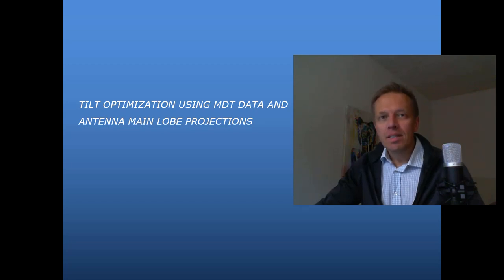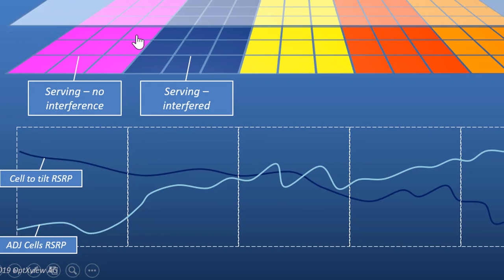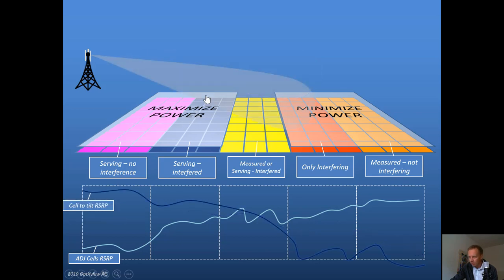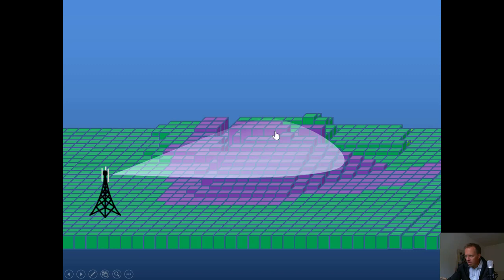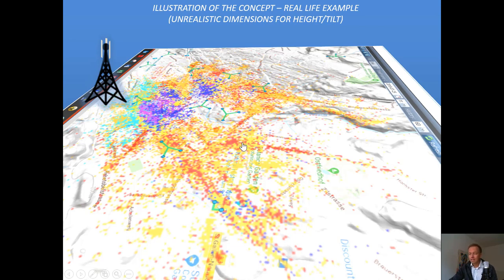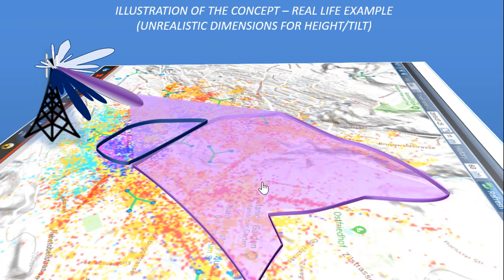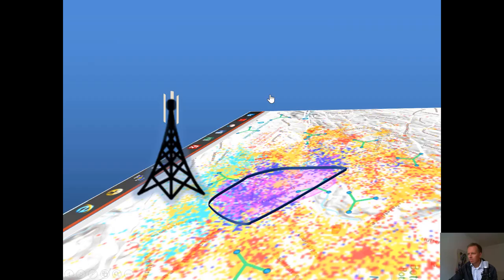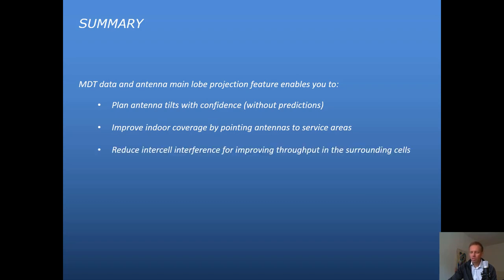2 minute antenna tilting method using Minimization of Drive Test (MDT) data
Are you tilting 4G/5G antennas in order to improve coverage and reduce intercell interference? This video will show how MDT data can be used for optimizing antenna tilt values.